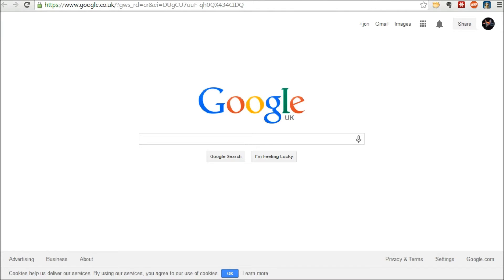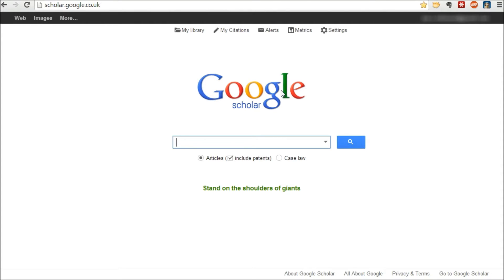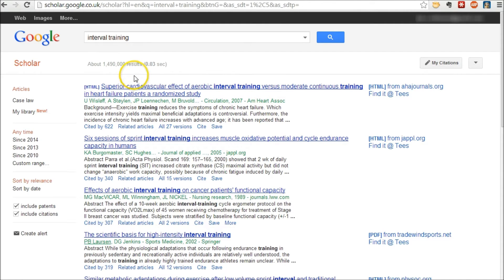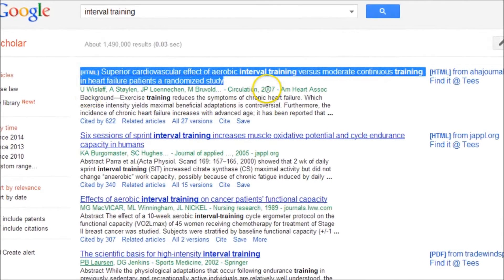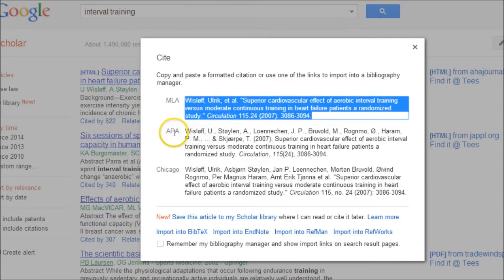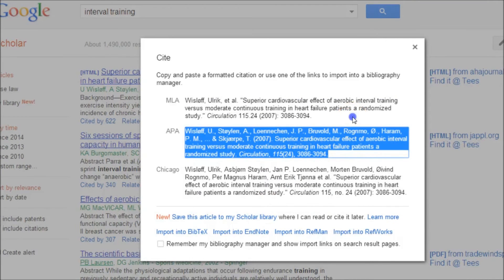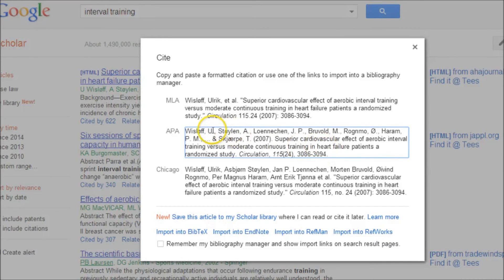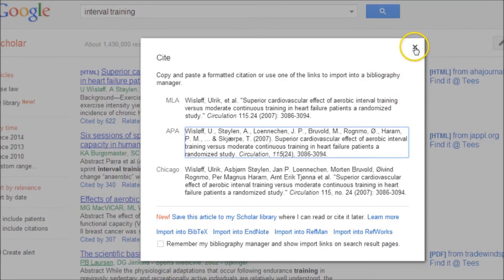APA Format: Reference list using Google Scholar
Create an APA reference list quickly using Google Scholar.

This is a great time saver when citing in the APA style (or MLA and Chicago) when searching for literature.